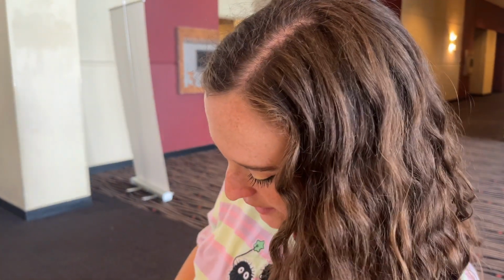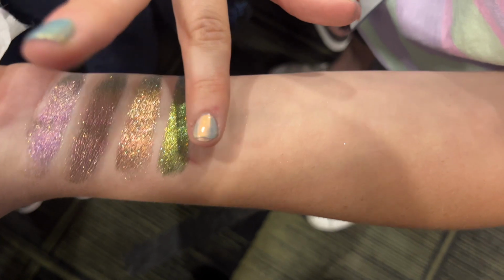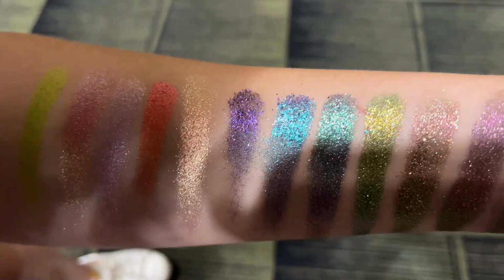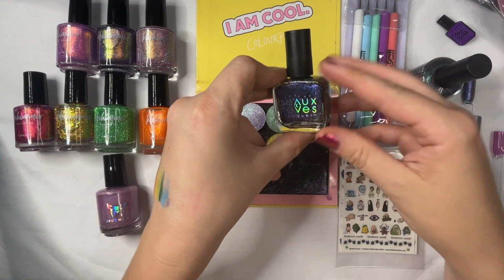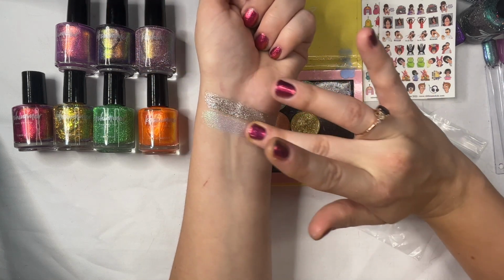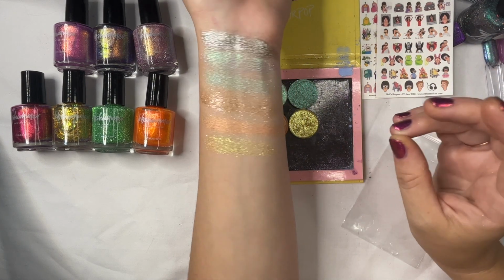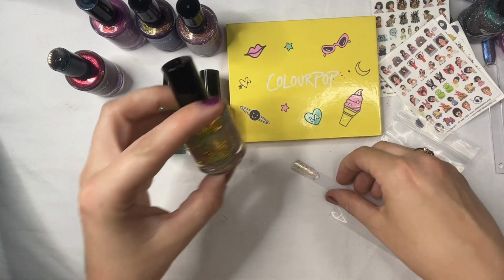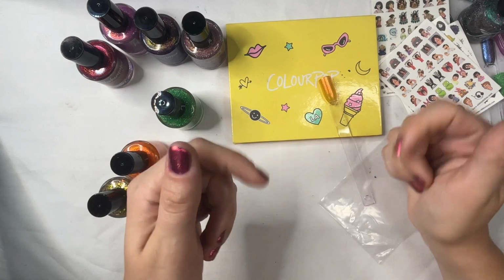Polish & Beauty Expo Vlog/Haul ft NEW Clionadh Jewelled Lite & Multidimensional Multichrome Swatches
Clionadh Multidimensional & Jewelled Lite Multichrome Swatches from 03:51 - 06:42

Clionadh shades in order (first set are the Multidimensional shadows & second are Jewelled Lite)

First arm: Redox, Solder, Ferric, Tarnish, Oxidize, Catalyst, Ion

Second arm: (Flame-Blown black-based is added first at the end of the swatches & Oculus black-based is added last) Flame-Blown, Smoulder, Forge, Kiln, Sand Blast, Burnish, Patina, Trefoil, Oculus, Rosette, Spire

I didn't pick up any of these (or anything else from the Clionadh booth) because I did the math and even with the cost of shipping, it saves me money to shop the sale instead of buying things in-person and at the end of the day, my number one priority is saving as much money when making a purchase as I can!

If you want to see a close up of my makeup look, check out my Instagram.

Also feel free to check out my Tik Tok for videos of looks I've done!

Title card created by me
Ukulele songs are played by me